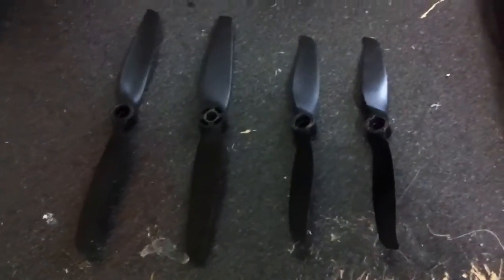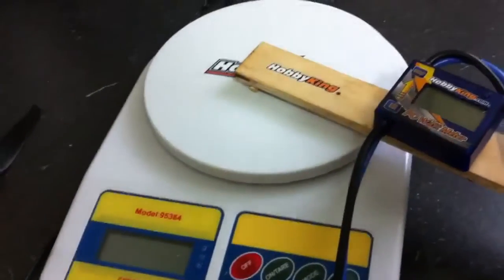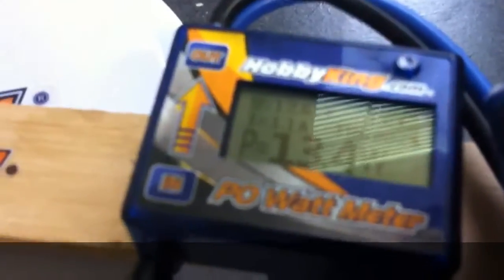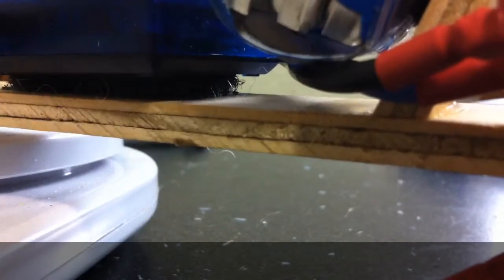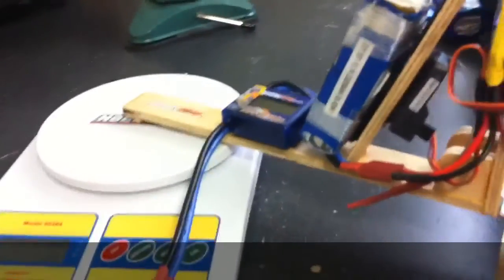Hobbyking Radjet prop comparison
Comparison of power consumed and thrust produced on the stock motor with the stock propeller, a tgs sport 5x5, a master airscrew 6x4, and a tgs sport 6x5.